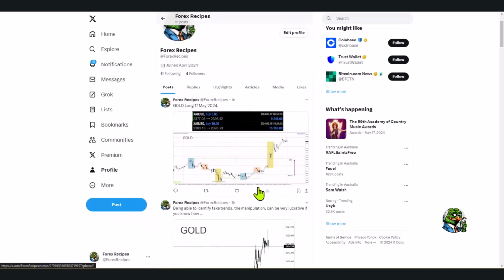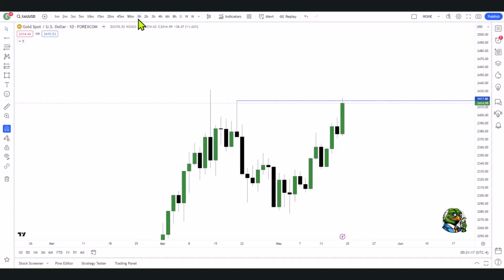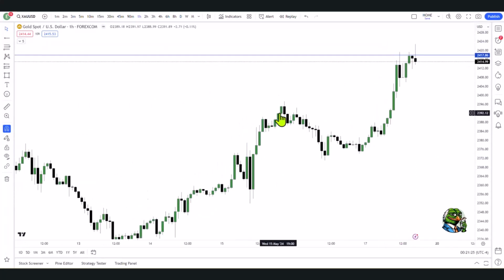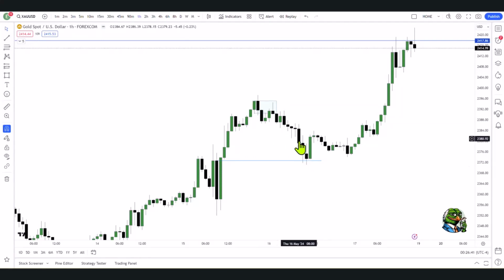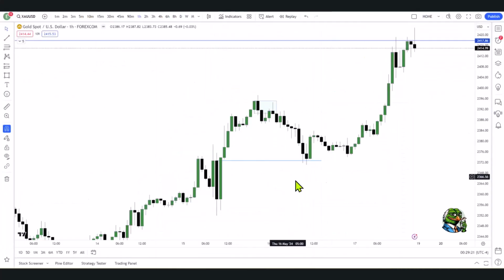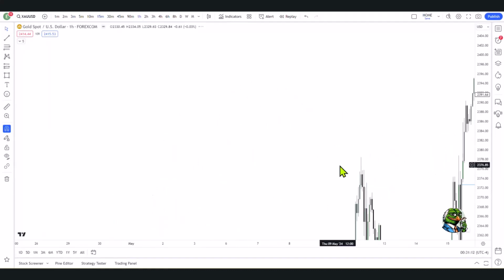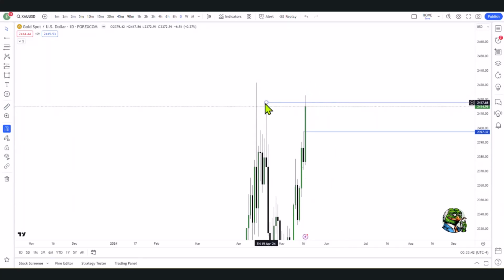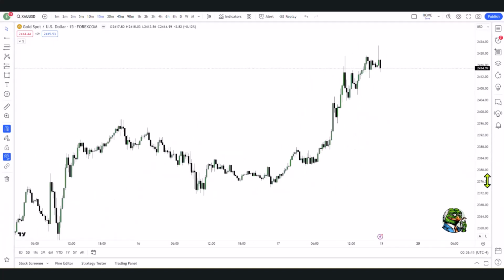GOLD Short and Long Setup and Lesson 17 May 2024